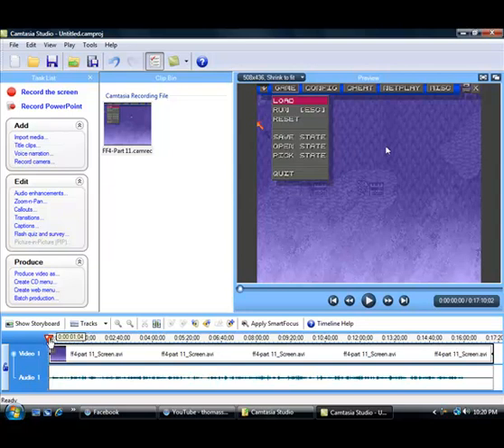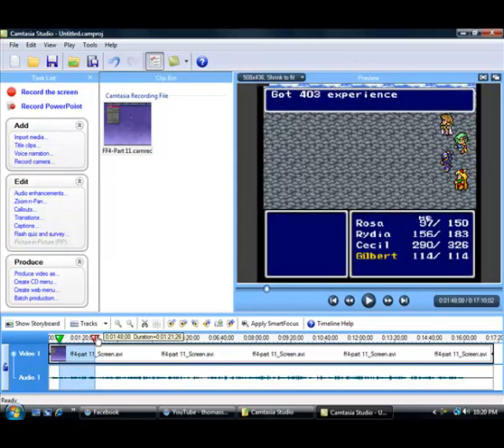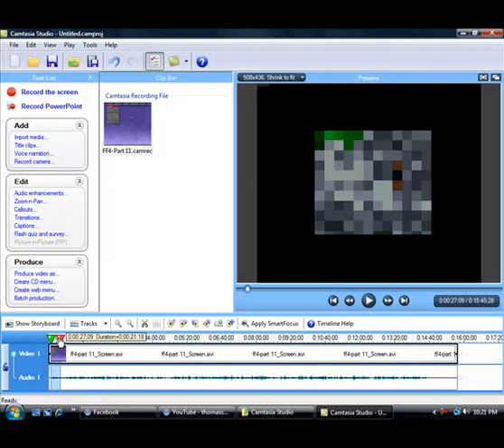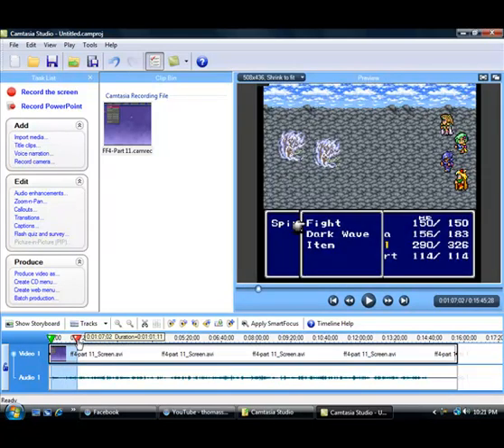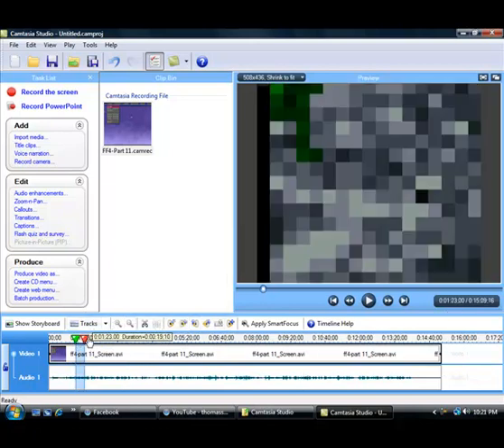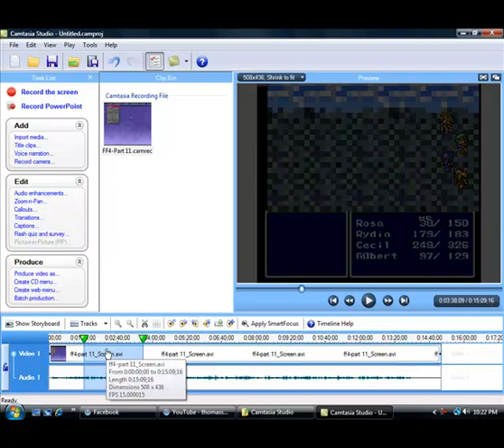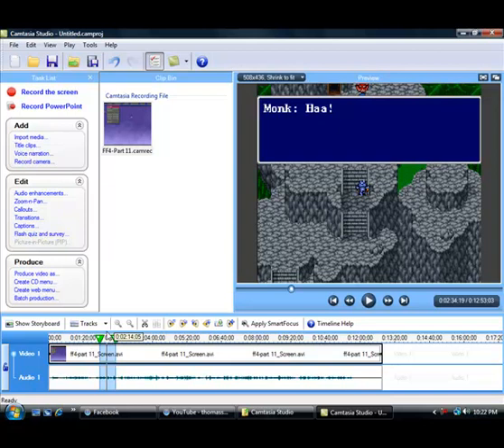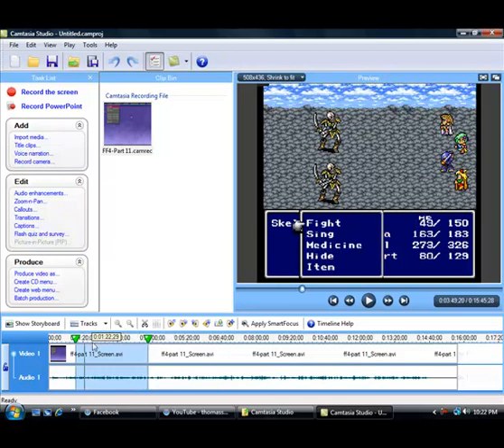Camtasia Studio 6 Editing video.mp4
This was requested by wballz03 on how to edit battles out using camtasia 6. I think I am doing this right. If not correct me